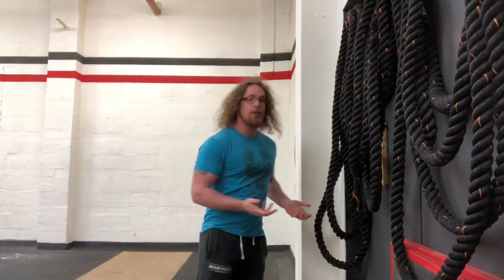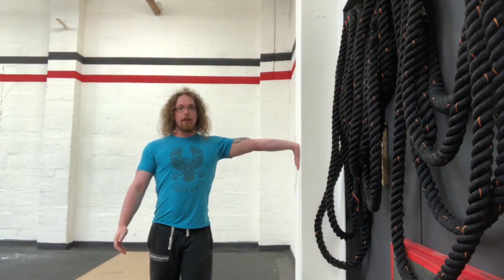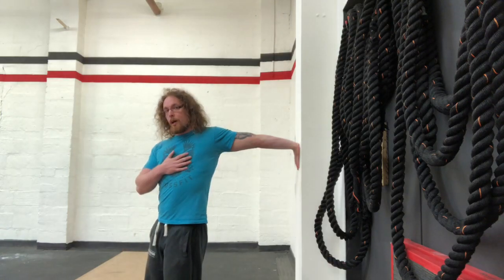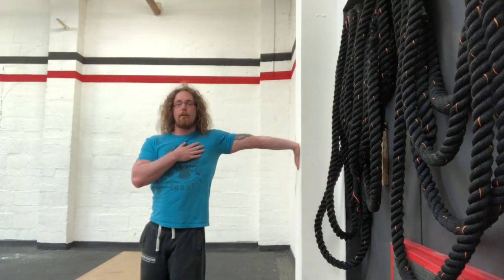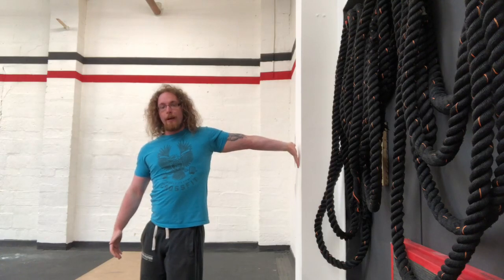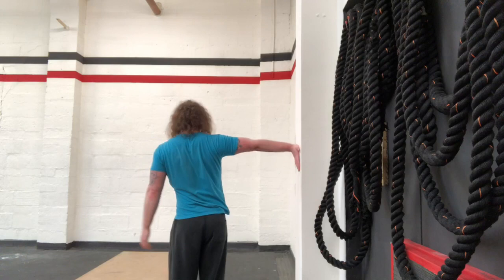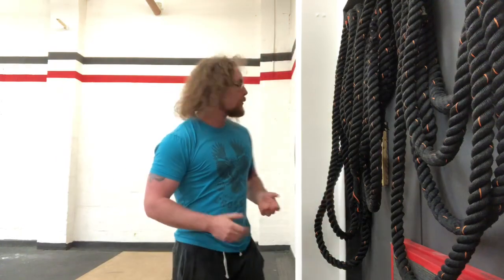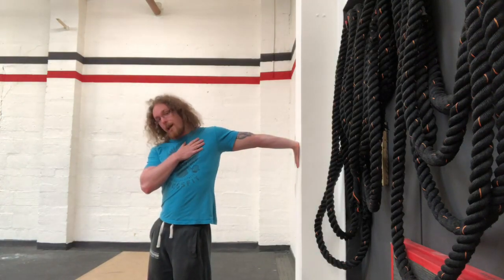Wall bicep opener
Ask me anything!! Train to be strong and unbreakable and build habits that make you perform better at everything. If you would like to learn more about my methods you can purchase the simplistic mobility method from my website.